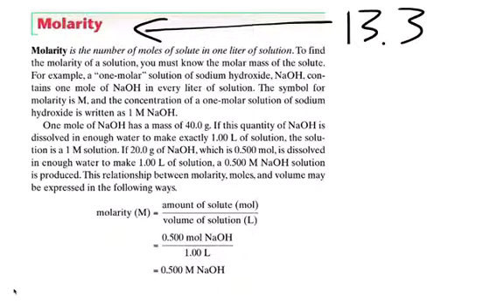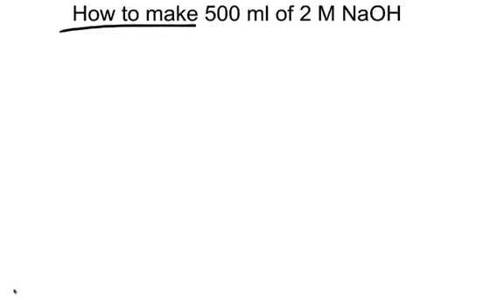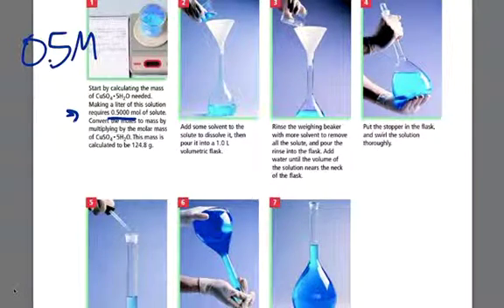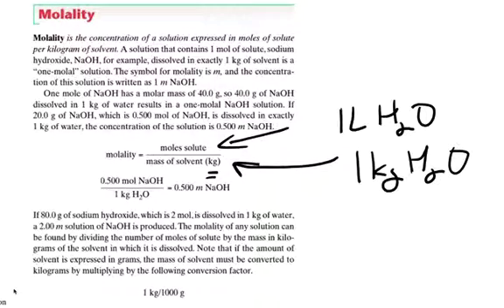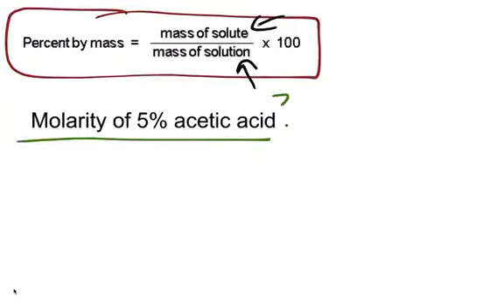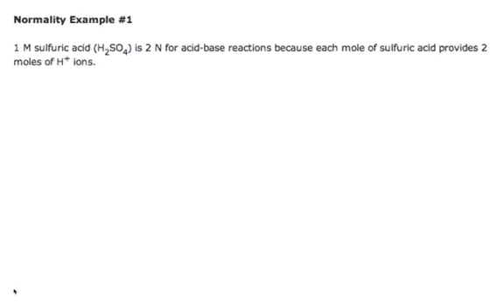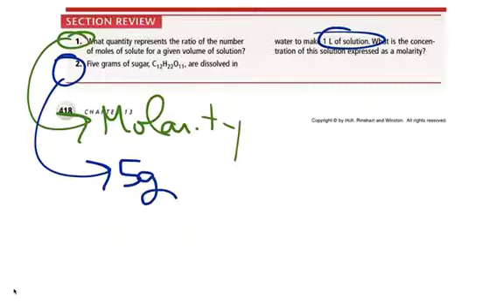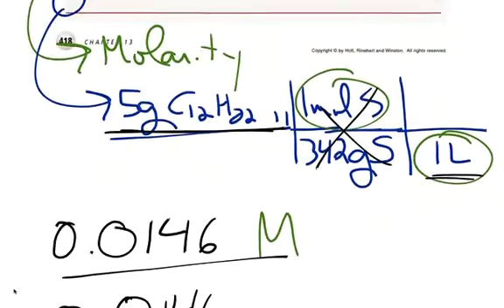13 3 Concentration Calculations